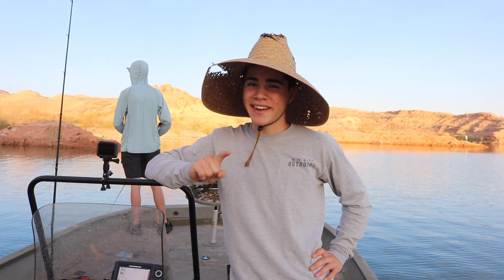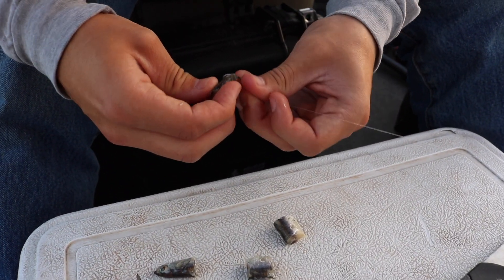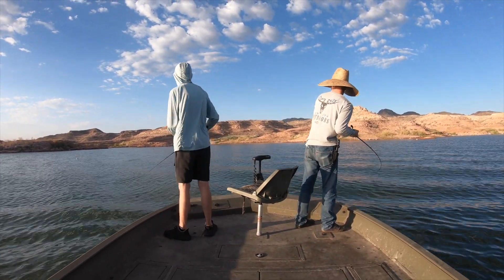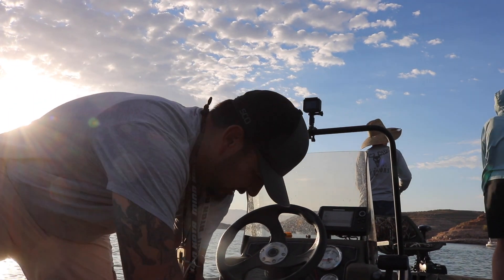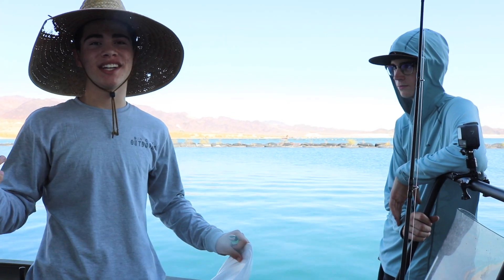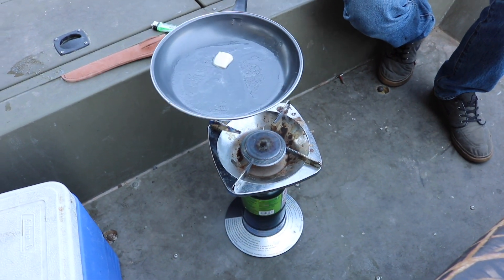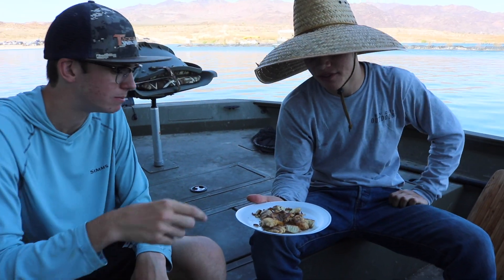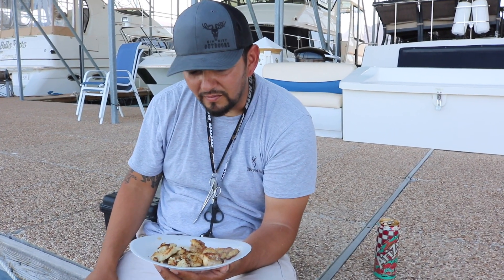CATCH AND COOK Catfish vs. Striper TASTE TEST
Catch and Cook Catfish vs. Striper is a taste test that we did on the water. We catch clean cook with an easy fish recipe that tasted delicious. Catfish and Striped Bass are delicious so cook them both up and give our opinions on which tastes better. This video was filmed at Lake Mead, Nevada

Sin City Outdoors Amazon

MAILING ADDRESS
Sin City Outdoors - 217
213 N. Stephanie St. STE G